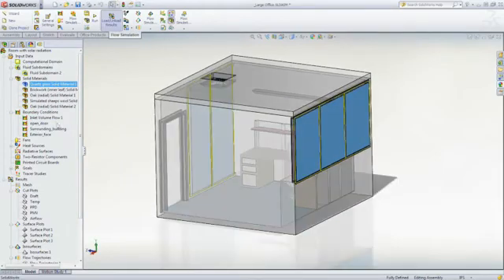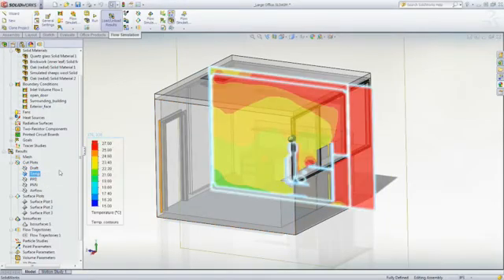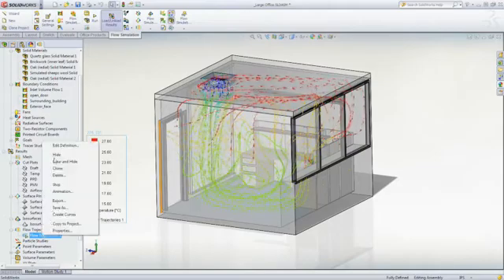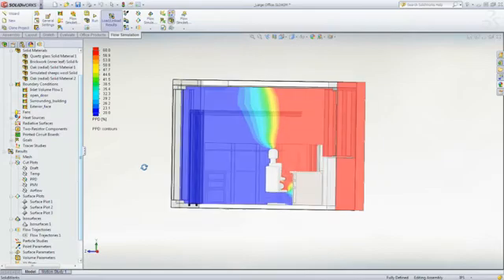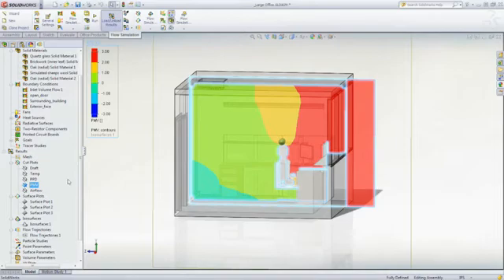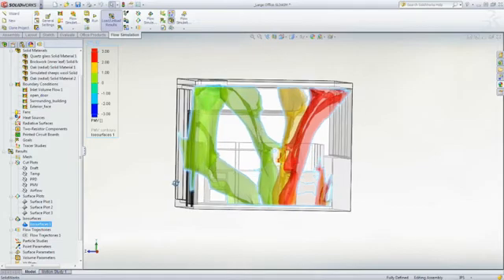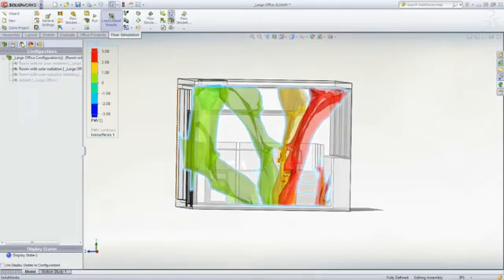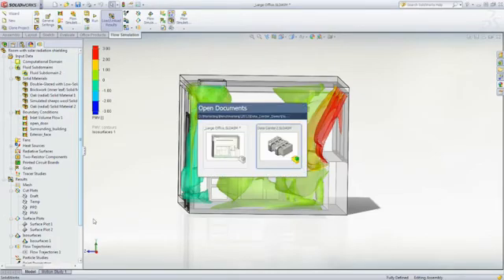SolidWorks Flow Simulation Software - HVAC Module